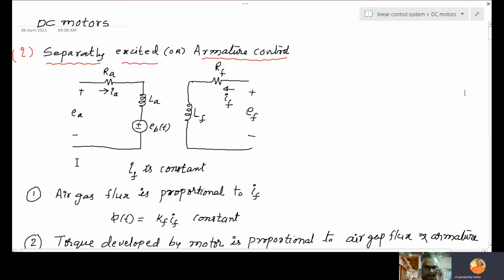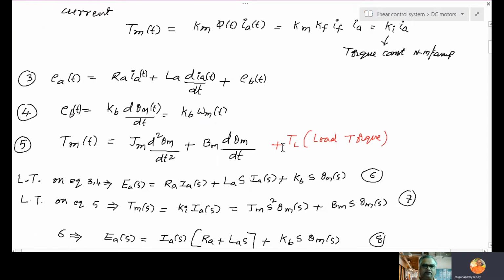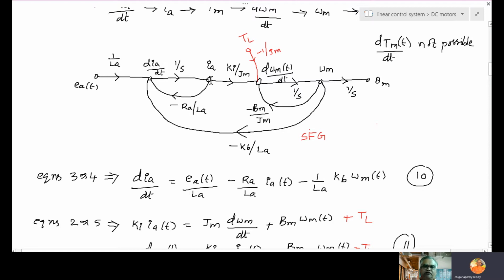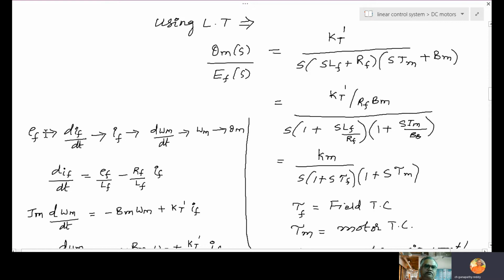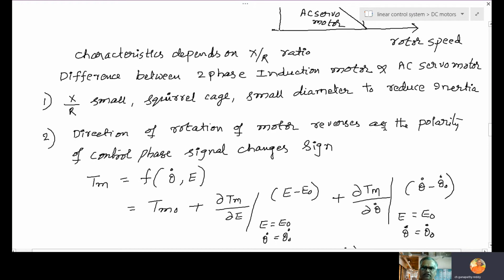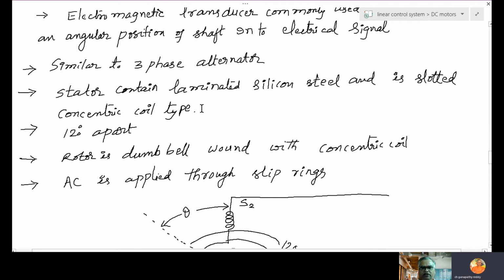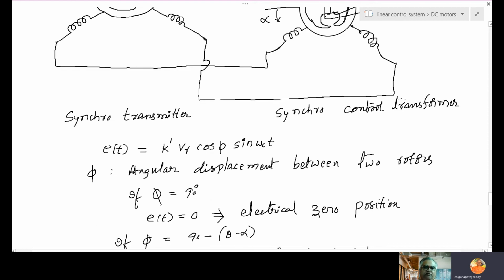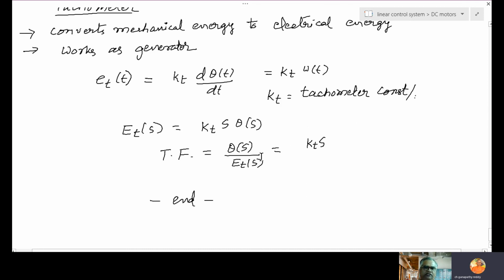LCS 9: Electrical Systems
ch_ganapathi_reddy How to find TF of DC motors, AC servo motor, Synchro pair, Tacho meter